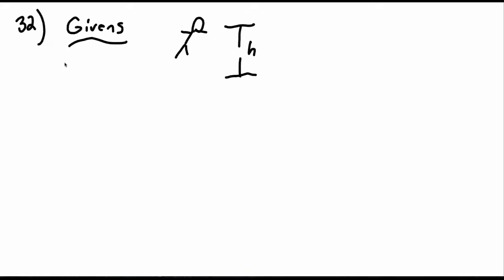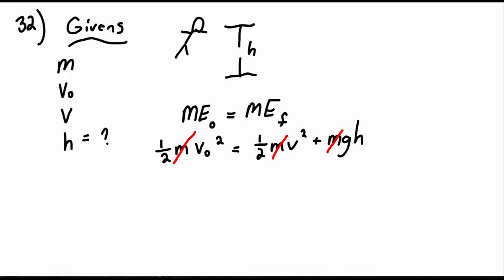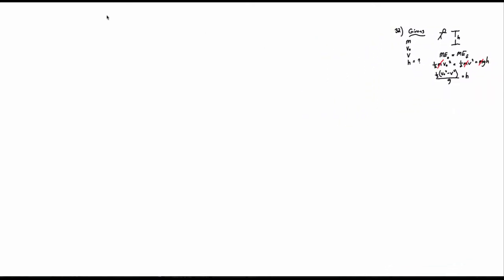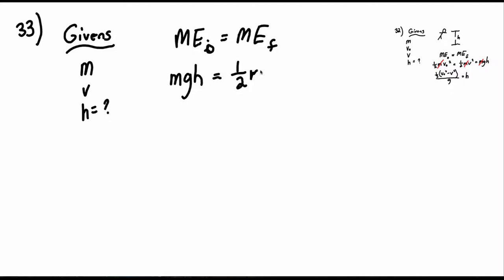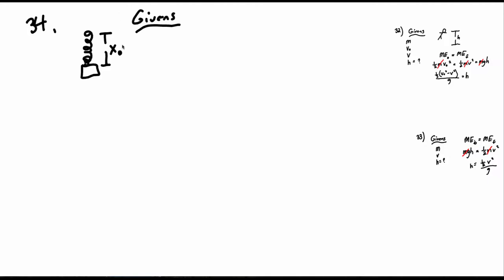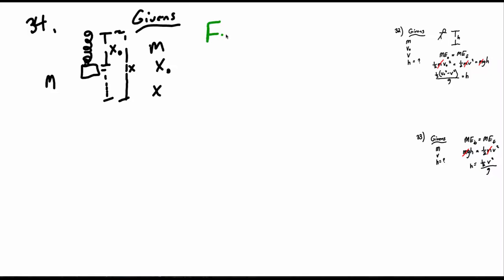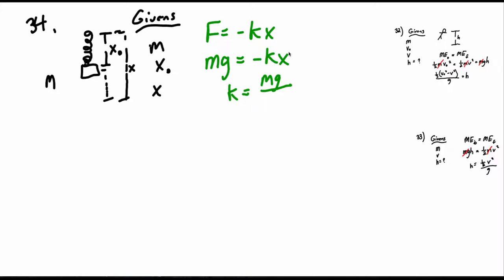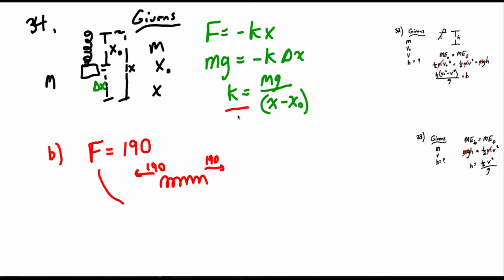Ch 5 #32 34